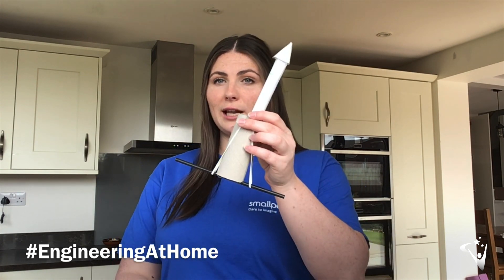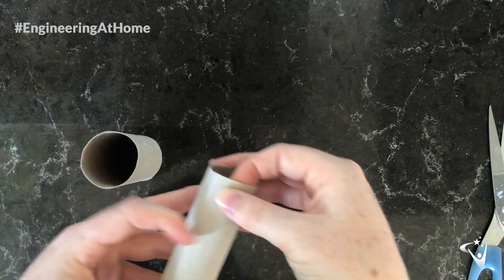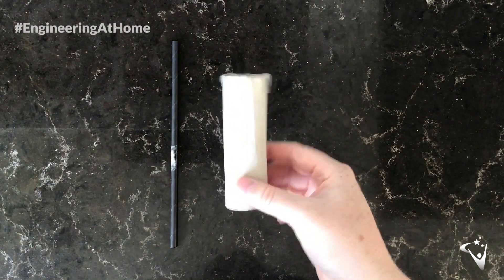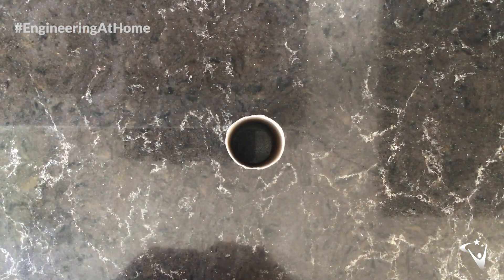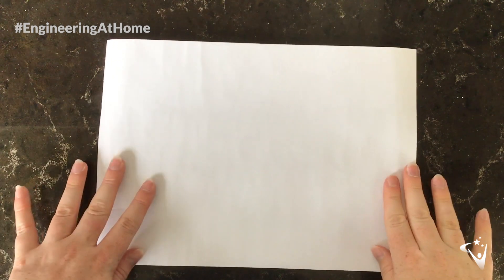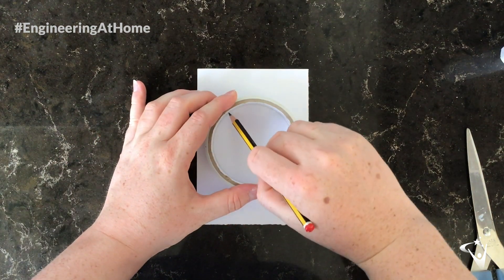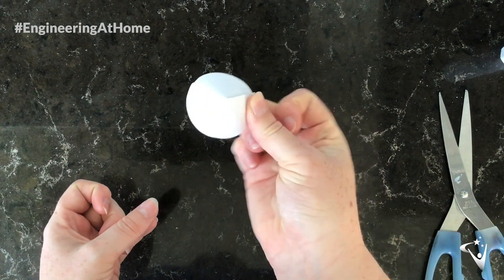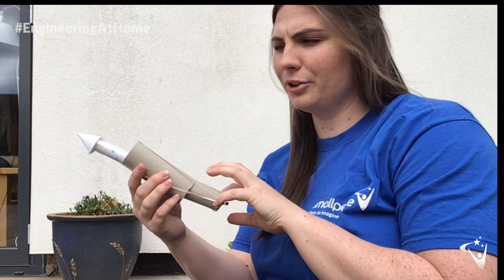Engineering@Home – Challenge 6: The Rocket Launcher Challenge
Challenge number 6 in our Engineering@Home STEM challenge series is to build a rocket and launch it as far as you can using the launcher you’ve also built. Customise your rocket, try out different designs and let us see how far yours go by tweeting us @SmallpeiceTrust EngineeringAtHome.